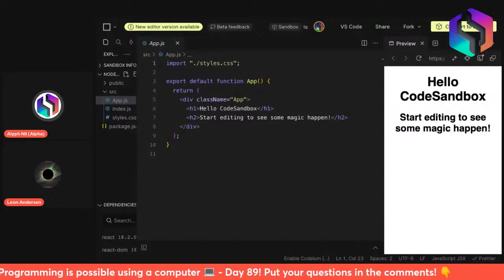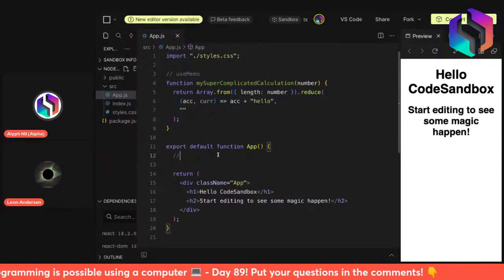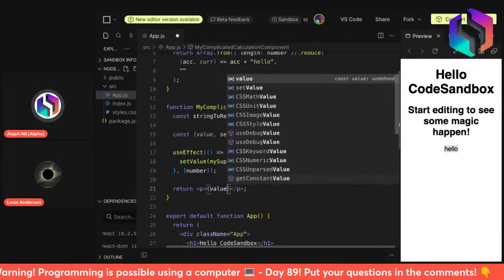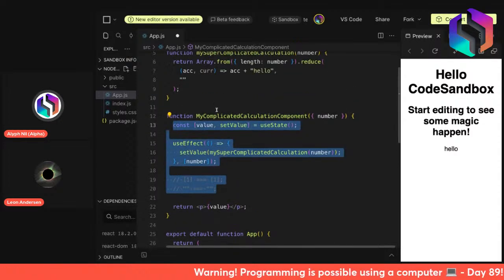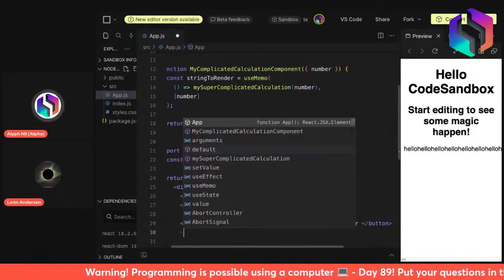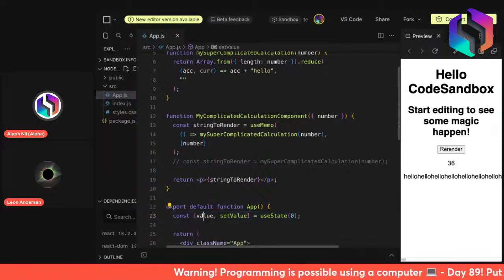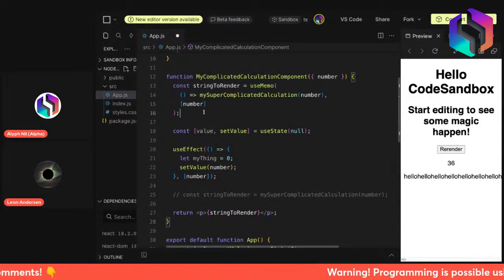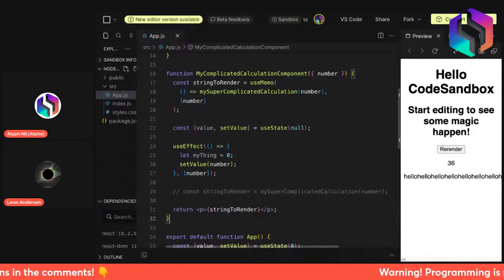Day 89 - 100 Days of Code